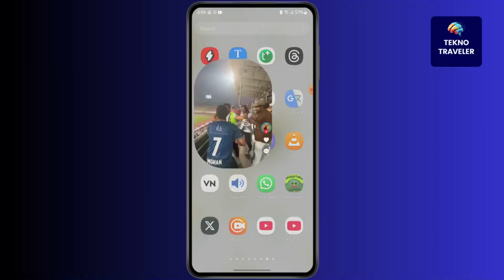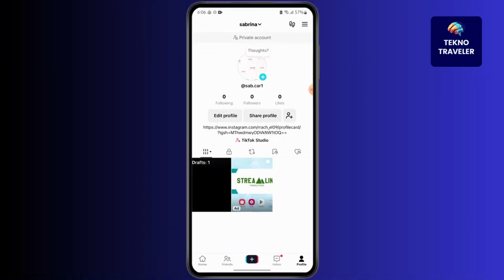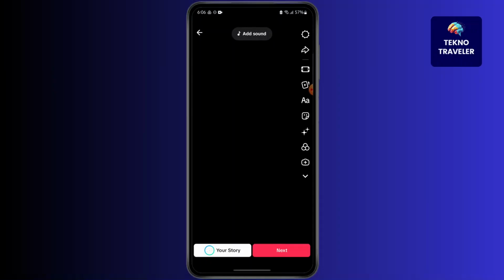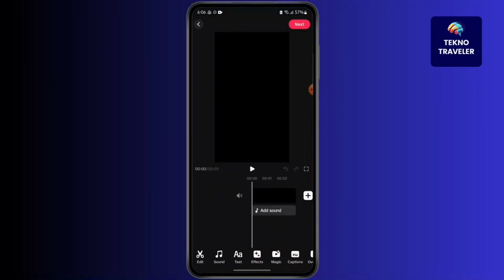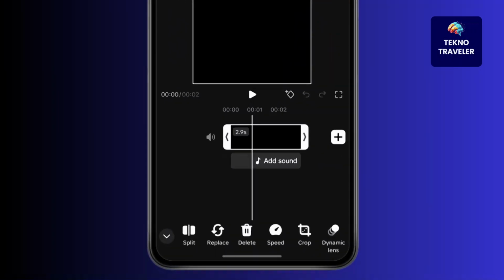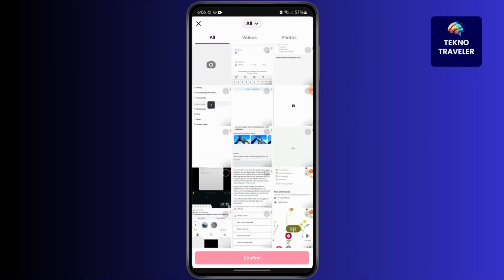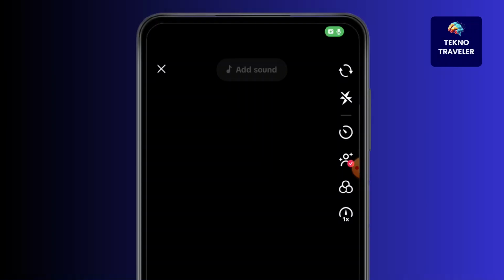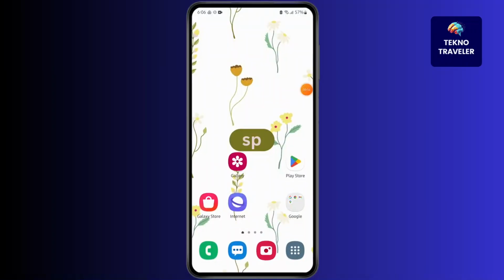How To Continue Recording A Draft Video On TikTok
Welcome to our step-by-step guide on "How To Continue Recording A Draft Video On TikTok"! If you're wondering how to pick up where you left off with a saved TikTok draft or how to resume editing a video you've already started, this tutorial is for you. We'll walk you through how to open your TikTok drafts, continue recording or editing them, and make the most of TikTok’s built-in features. Whether you're a creator or just starting out, these tips will help you manage and finish your draft videos with ease.

Timestamps:
00:05 How to continue recording a draft on TikTok
00:25 How to open TikTok drafts and resume recording
00:40 Tips to edit saved draft videos on TikTok
00:55 How to find and continue working on TikTok drafts